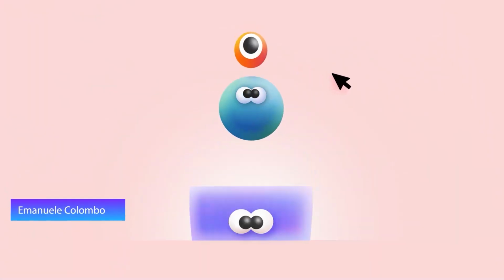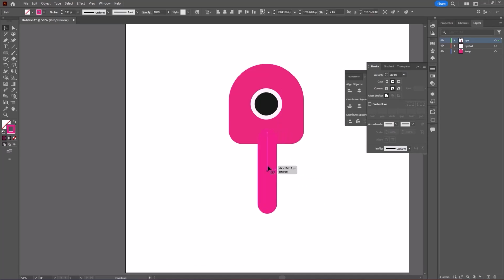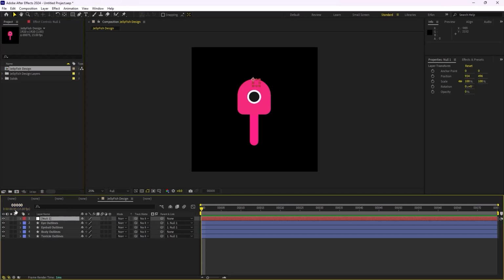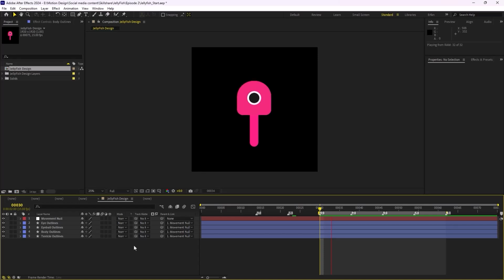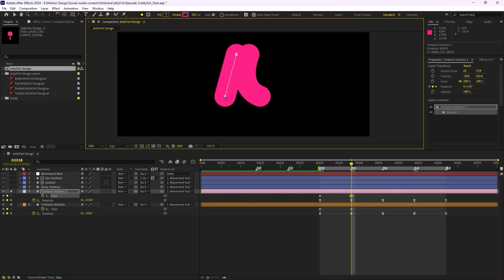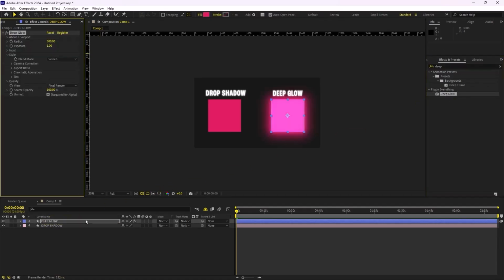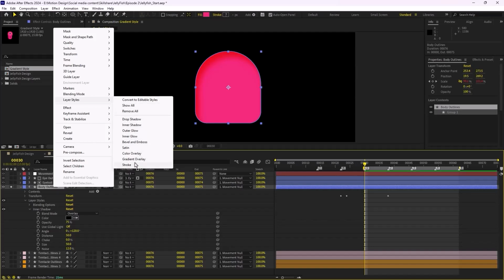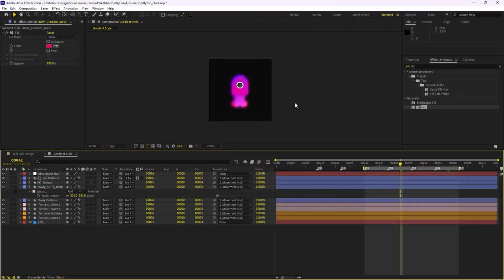Stunning Gradients In Adobe After Effects ( Full Course )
Hello and Welcome to this course, In this course you will learn how to create a gradient jellyfish animation. We will start by designing the jellyfish in Adobe Illustrator and then, we will animate it in Adobe After Effects.
This course can help you to become better at stylization in Adobe After Effects. we will cover a trendy topic such as gradient which is right now popular and if you want to take animations on the next level then this course it good for you.

This course doesn't require any after-effects skills, if you just have a basic understanding of after-effects than you should be able to take this class.

For this course you need Adobe After Effects 2024 along With Deep Glow plugin. but if you don't have the deep glow plugin don't worry I'll teach you how to create a similar effect by using after effect layer styles and effects.

🛠 Tools Used:

Deep Glow

📄Chapters:

00:00 Intro
01:03  Let's Design The Jellyfish
05:53  A Good Rig Is Fundamental
14:38  A Detailed Eye Animation
17:00  Tentacles Animation
21:38  Understanding Gradients And Glow Effects
27:56  Applying Gradients To The Jellyfish